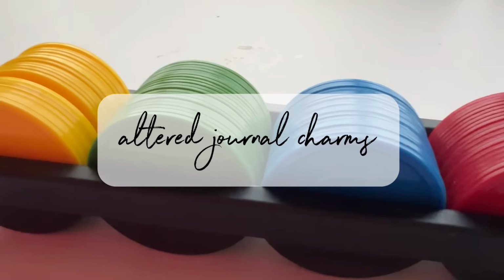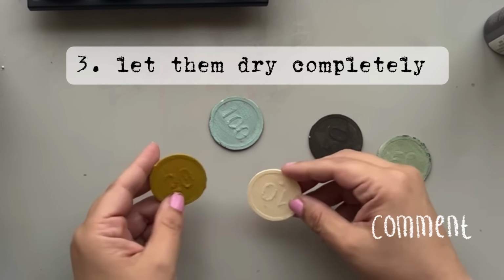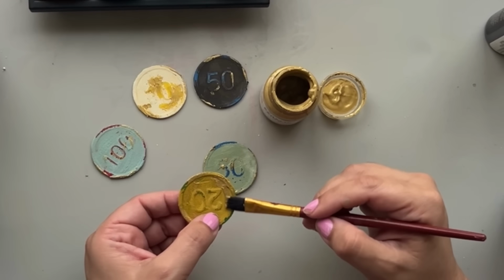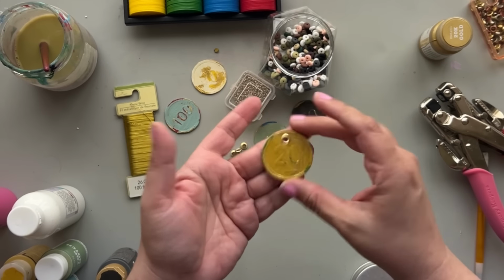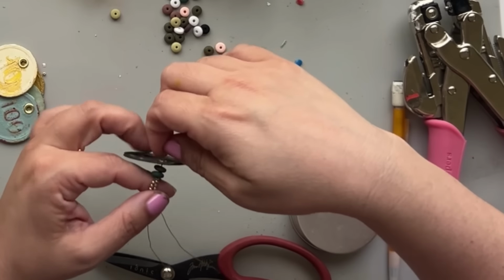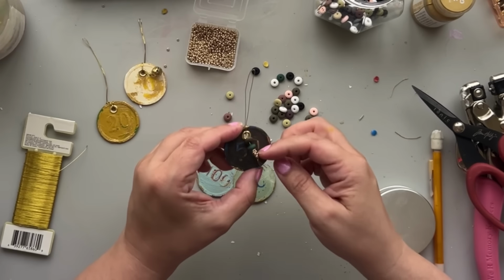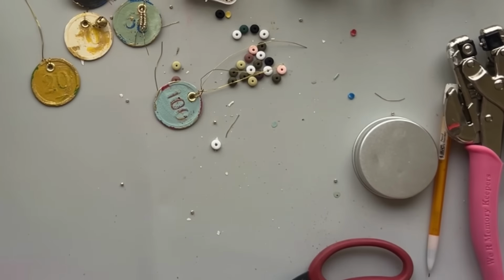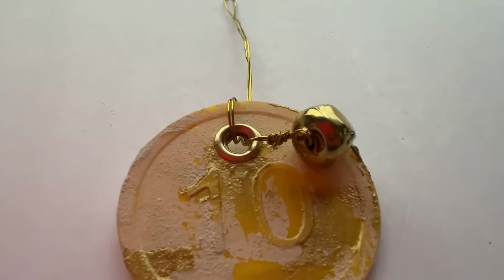Dollar Tree HACK! Making Charms From Toys!! Perfect For Your Next Journal! 💙💙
Discover the hidden potential of Dollar Tree poker chips as we transform them into stunning, one-of-a-kind charms! This fun and budget-friendly DIY project showcases easy-to-follow techniques for turning ordinary game pieces into extraordinary accessories.

Perfect for crafters of all levels, this tutorial encourages you to explore your creative side while creating beautiful, personalized charms. Whether you're looking to elevate your own style or seeking a unique gift idea, these poker chip charms are sure to impress.

Join us for an exciting crafting adventure as we breathe new life into an unexpected Dollar Tree find. Get ready to turn game night into glam night with this fabulous charm makeover!

My latest Kit: PRIM ROSE

Amazon Storefront

Hi welcome!  I’m Ingrid Carlsen, maker of pretty things! Inspired by God’s gift of beauty all around, enjoying and creating art.  I am a maker of all things from junk journaling, art journaling, mixed media, planners, watercolors and more.  If you love all things creative then this is the perfect place for you!! And just in case you haven’t been told today…YOU ARE BEAUTIFUL and YOU ARE LOVED!!